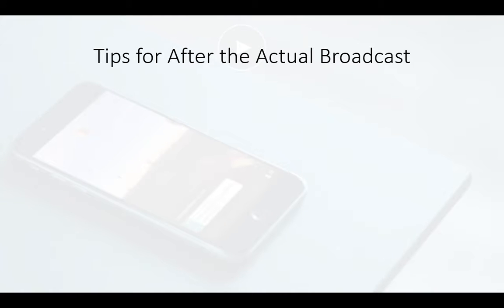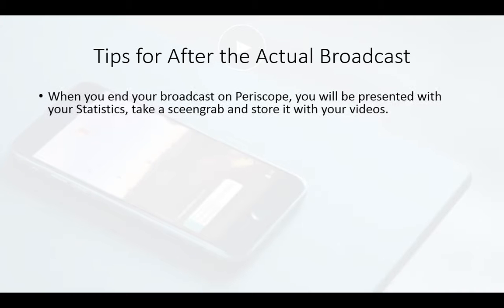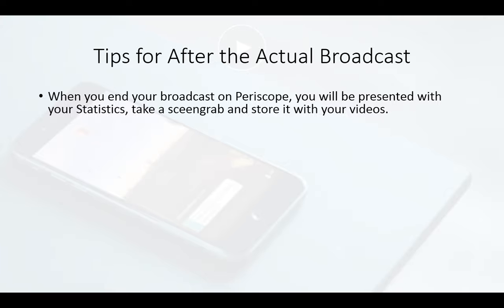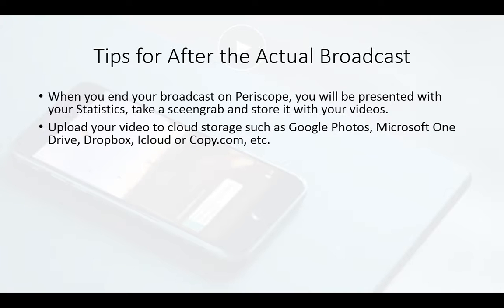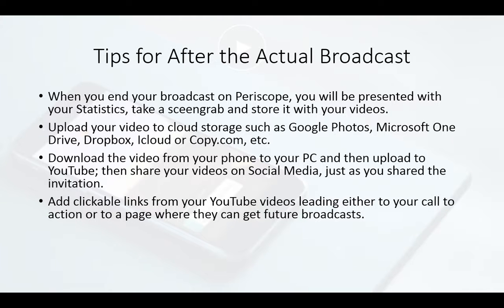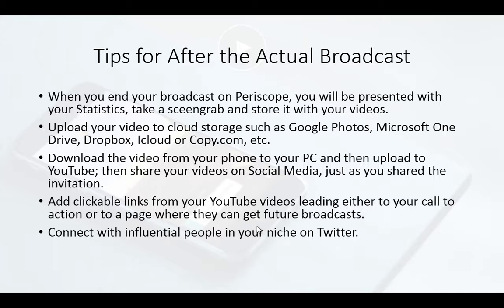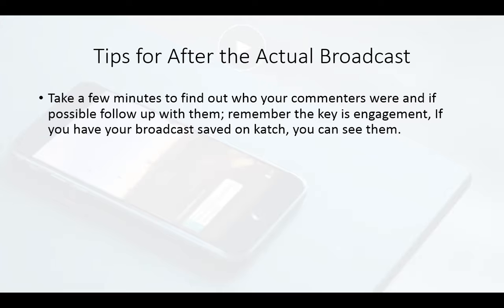0006 Tips For After The Actual Broadcast